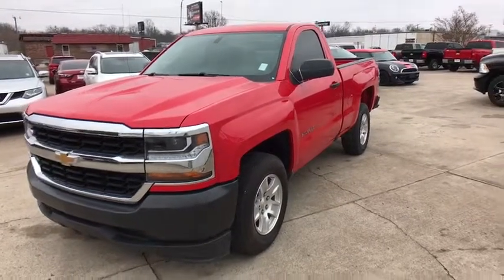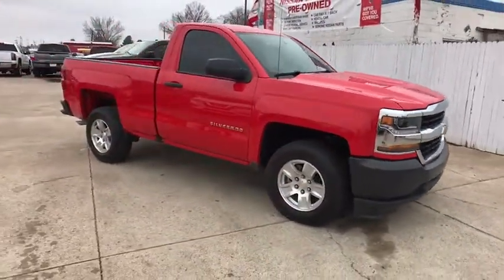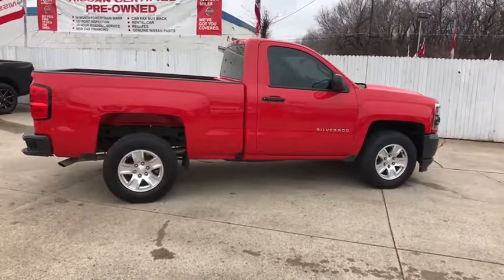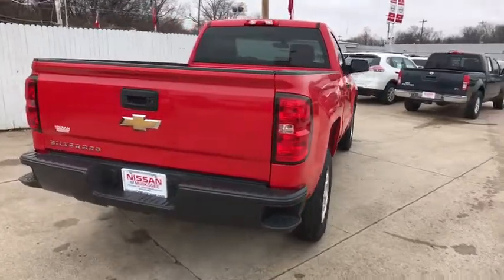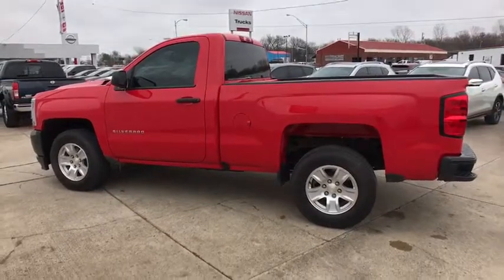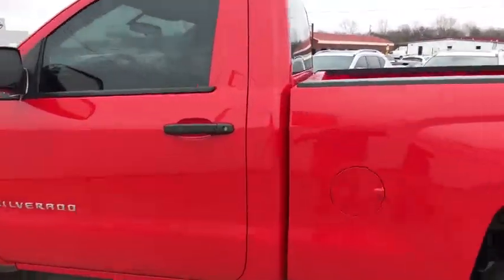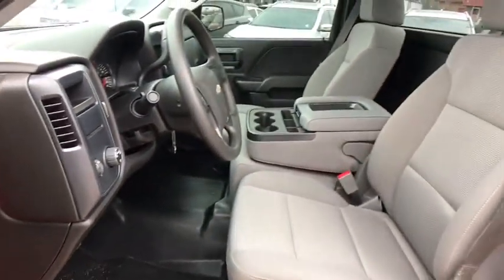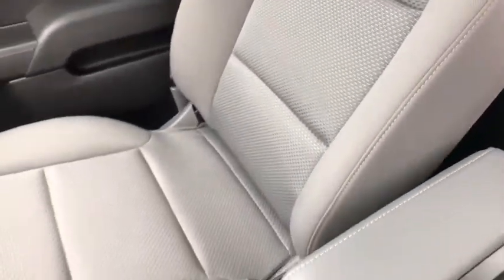2016 Chevrolet Silverado 1500 Pryor, Broken Arrow, Tulsa, Oklahoma City, Wichita, OK N4609A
2016 Chevrolet Silverado 1500 LS - Stock#: N4609A - VIN#: 1GCNCNEH6GZ211945

New Price! **CERTIFIED BY CARFAX NO ACCIDENTS**, **CERTIFIED BY CARFAX ONE OWNER**, **CERTIFIED CARFAX-ONE OWNER AND ACCIDENT FREE**, **LOCAL TRADE**, **NON SMOKER**.Why get your next vehicle from Nissan of Muskogee? - Of course price is important and we do a great job at finding what's more than fair and reasonable! But at the end of the day we take our Internet Business Very Seriously!Shopping at Nissan of Muskogee is car buying the way it should be; Fun, Informative, and Fair!Here are our promises;*Transparent Pricing and Sales Process- NO GIMMICKS!!*Pressure Free , Efficient, Friendly, and Helpful Sales Staff!*In House Team of Loan and Lease Specialists! Good with numbers, better with people!*Credit Challenged? Give us a try!*Online Credit Approval!*Online Service Scheduling - You Will LOVE the Convenience!*Certified Factory Service Technicians!Nissan of Muskogee - Happy Customers from All Over Oklahoma! Come see why for yourself today!. 2016 Chevrolet Silverado 1500 RWD 6-Speed Automatic Electronic with Overdrive EcoTec3 4.3L V6Odometer is 771 miles below market average!